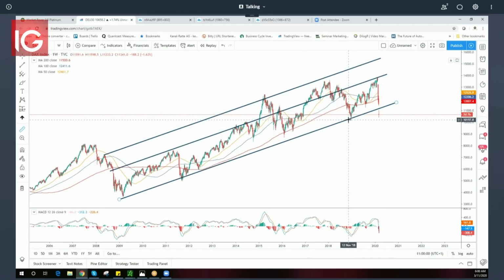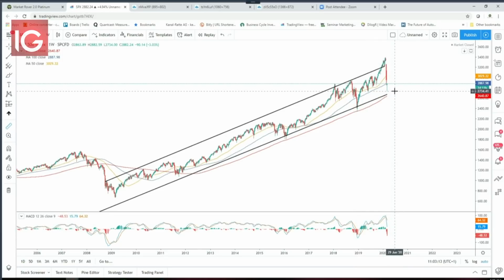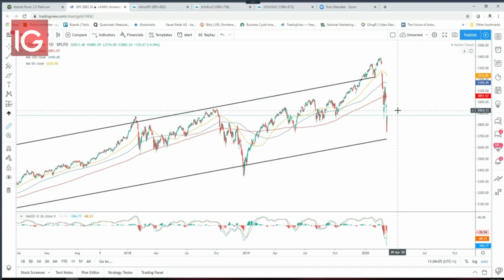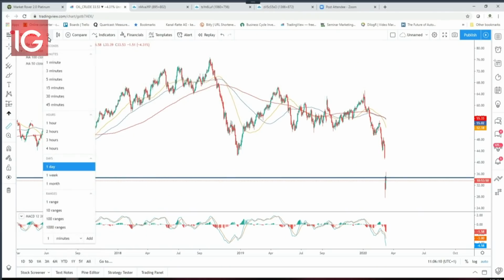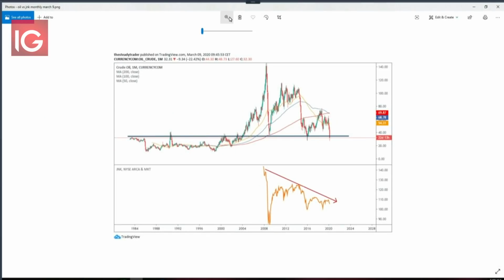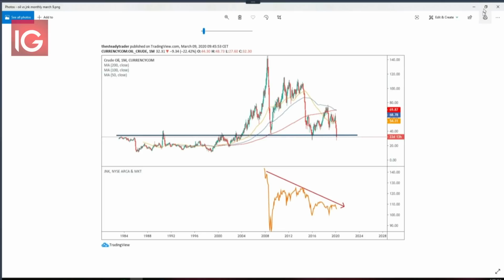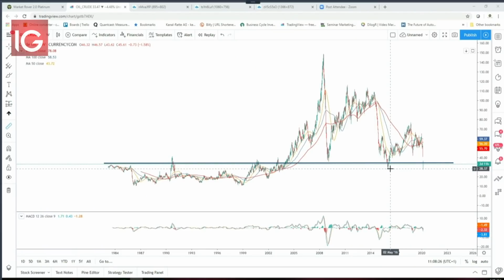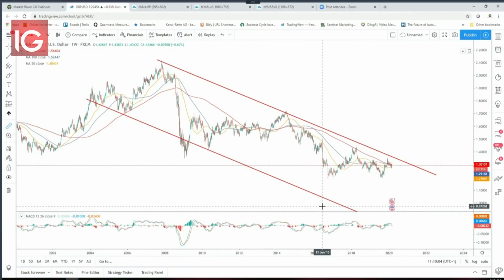S&P and DAX to bounce back after Black Monday?